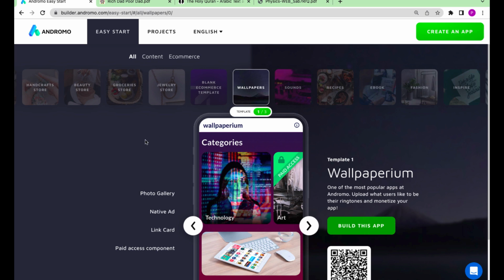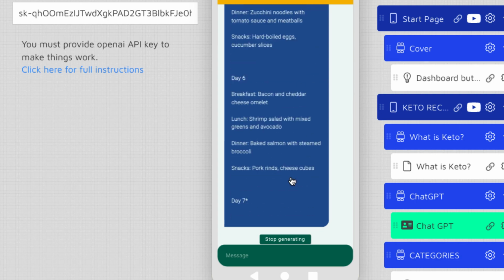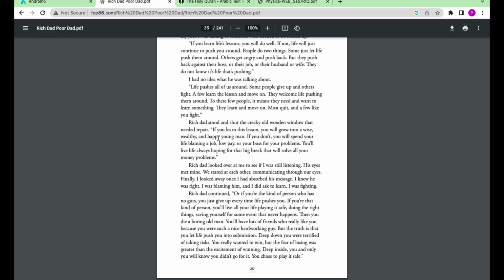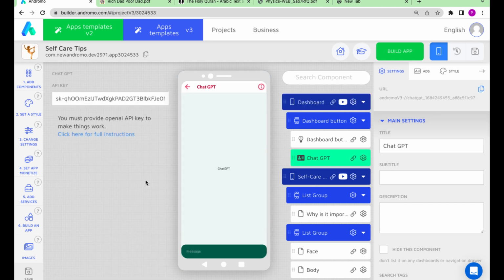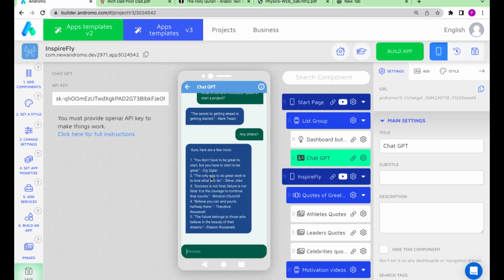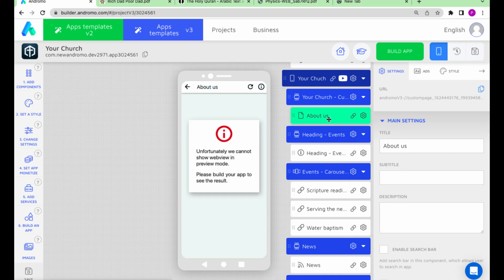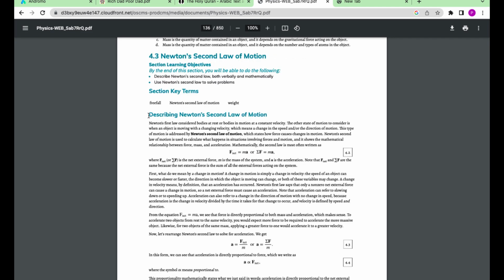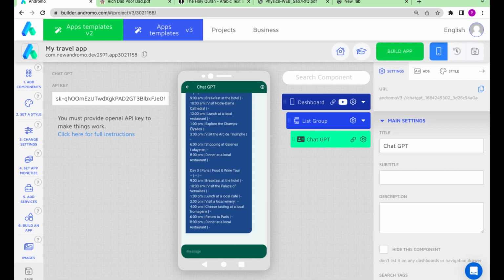Different cases on how to use ChatGPT in your Andromo apps.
In this video we give examples of the Chat GPT usage in the mobile apps made at Andromo.
Dive into the transformative power of ChatGPT with our video!
Explore its apps across diverse Andromo mobile app templates. See how it revolutionizes the Recipes app with real-time assistance, fosters interactive reading in the eBook app, provides insightful interpretations in Spiritual readings, supports learning in the School app, and personalizes the Motivation quotes app. Join us as we redefine the mobile app experience with ChatGPT!

Chapters:
0:00 Intro
0:16 Recipes app
01:45 eBook app
02:44 Self-care tips app
03:27 Inspirational quotes app
04:08 Spiritual app
05:25 School app
06:29 Travel app